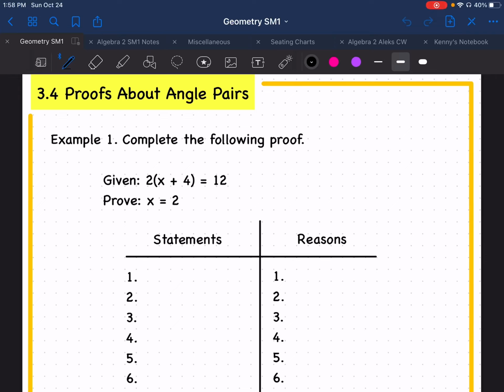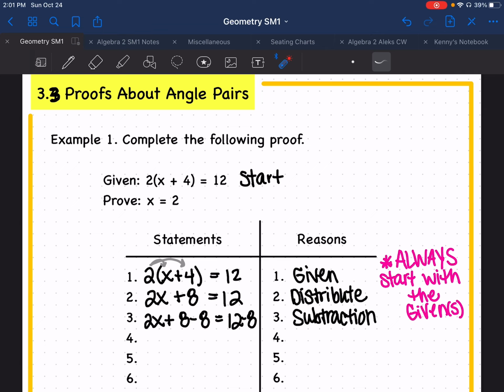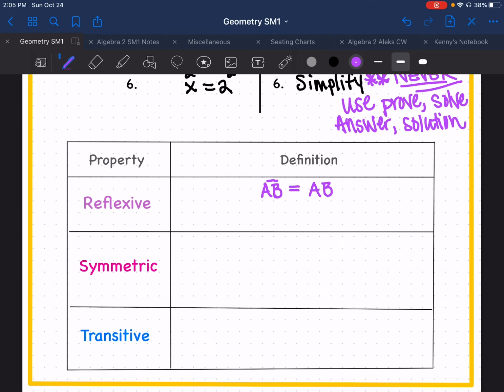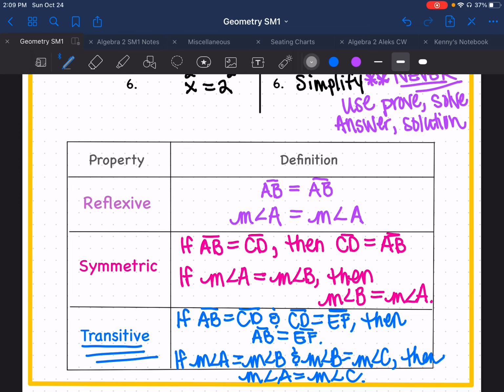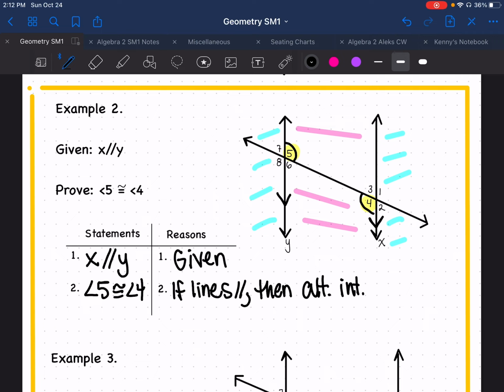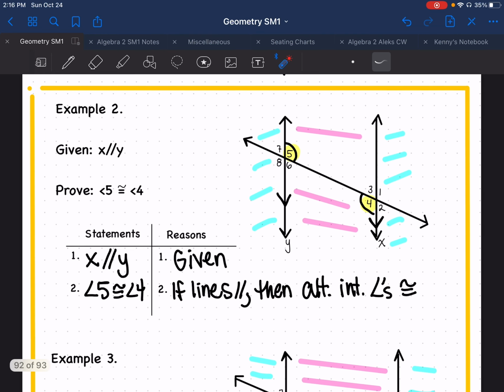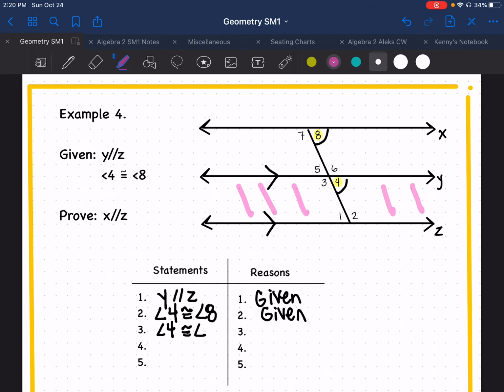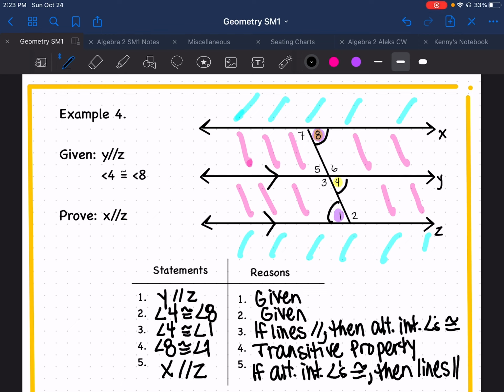Geom 3.3 Proofs About Angle Pairs